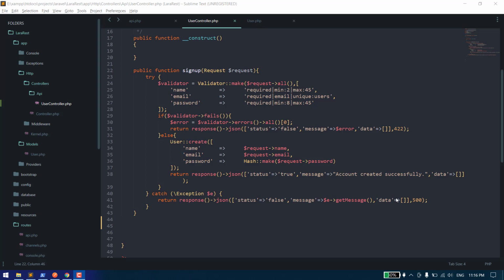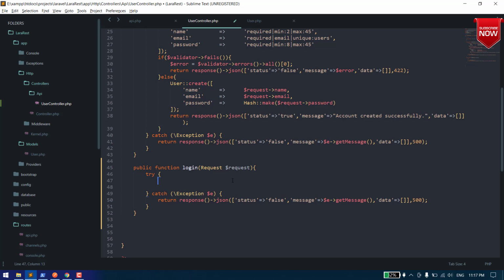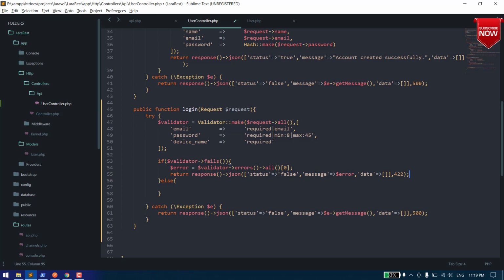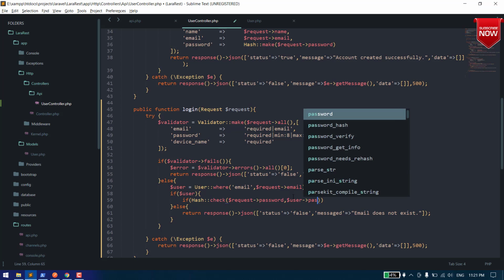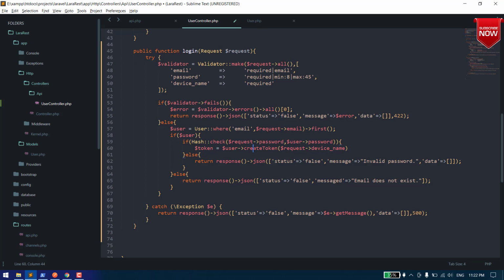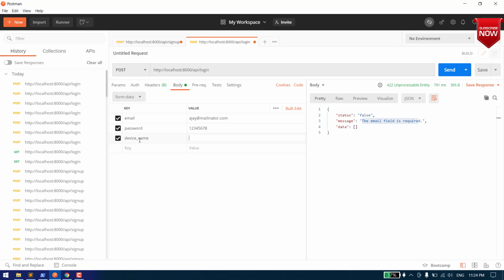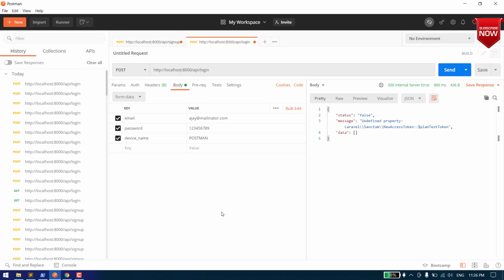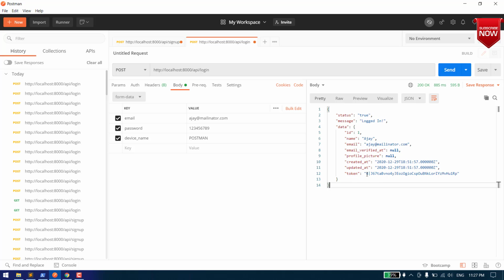Laravel Rest API | Authenticate User (Login) using sanctum | Fullstack Dev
Hello Everyone,
In this video, we will create API to login a user and we will generate a security token to get authenticate a user.